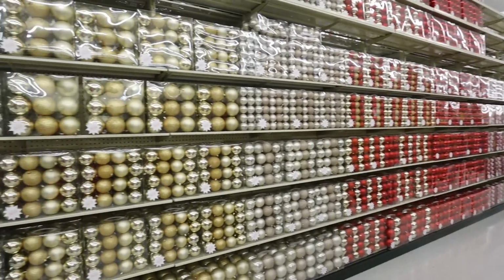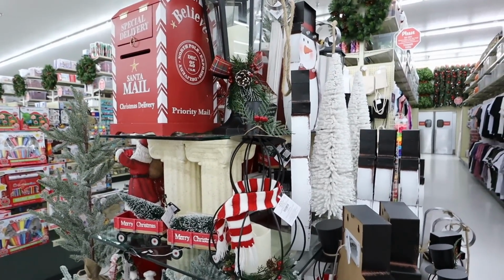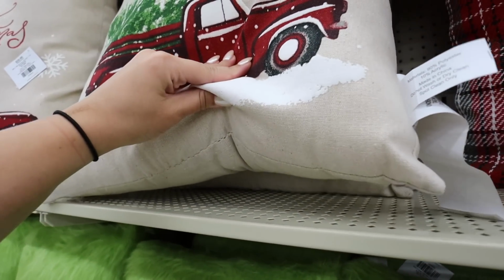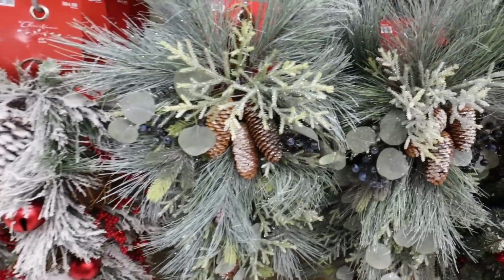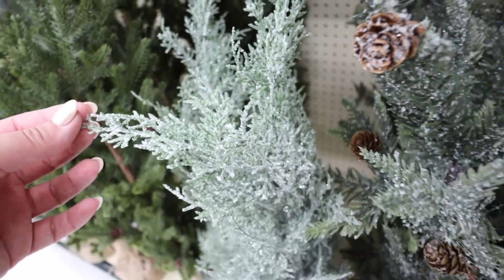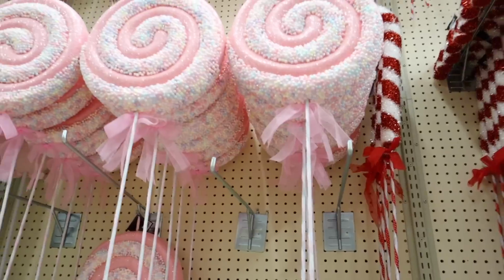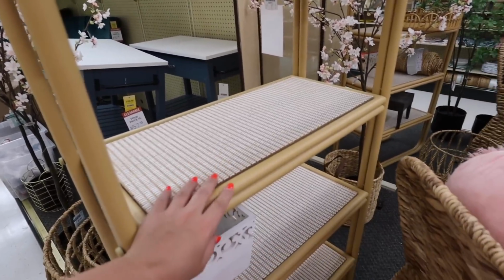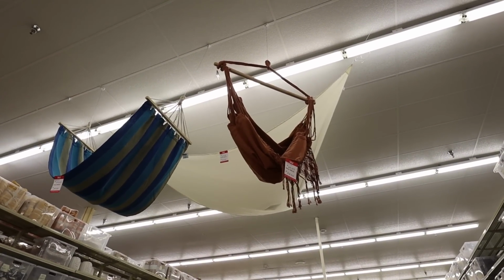NEW 2023 HOBBY LOBBY CHRISTMAS DECOR *christmas in july* 🎄 | Annual FURNITURE Clearance Finds!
Its Christmas In July! Hobby Lobby Christmas Decor is out and we are looking at the NEW Christmas Decorations for 2023... a christmas sneak peek!! Hobby Lobby also has their ANNUAL Furniture Clearance happening right now, I have NEVER seen this sale! Incredible furniture deals. Hobby Lobby Christmas Decor is in FULL SWING and we are looking at Christmas Trees, Christmas Tree Decorations, Neutral Christmas Decor, Traditional Christmas Decor, Christmas Pillows, Christmas Table Decor, SO MUCH MORE, its like santas workshop in there! I give you Christmas Decorating Ideas and endless Christmas Decorations Ideas! We are shopping for my Christmas Decorate With Me! Shop Hobby Lobby for THE BEST Christmas Decorations for 2023!! In the video I show you the Hobby Lobby Christmas Decor collection while giving you Christmas Decorating Ideas!

xoxoxo katie

FOLLOW ME //
KATIES INSTAGRAM- @katievining
KATIES TIKTOK-@KTVining